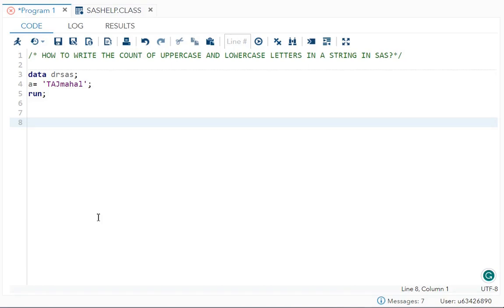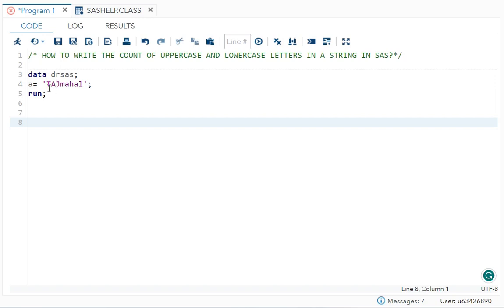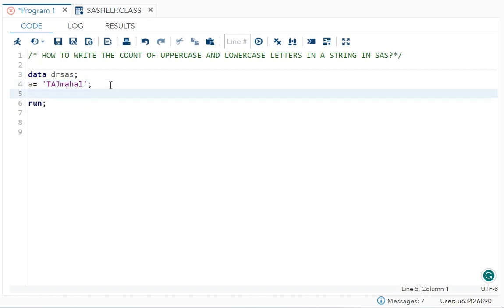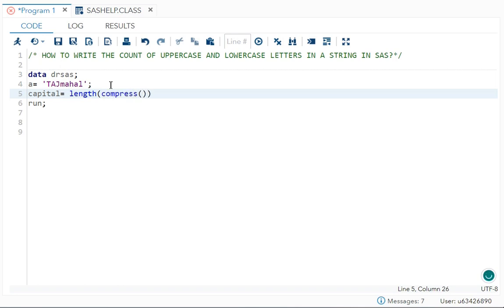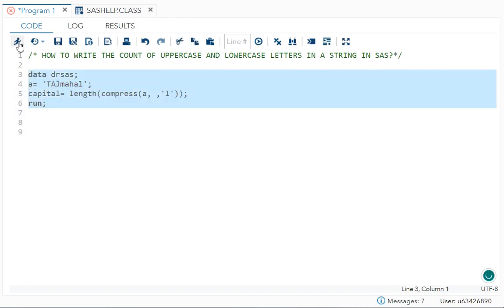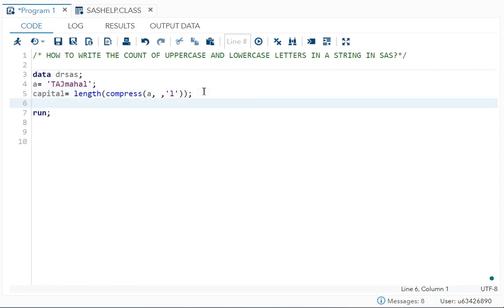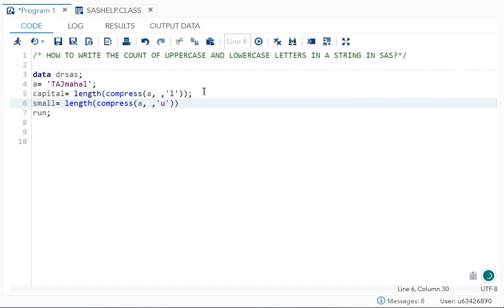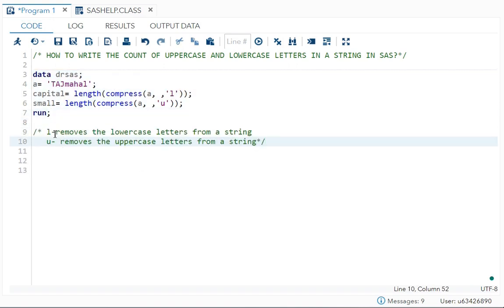How To Count Uppercase and Lowercase Letters In a String? Interview Question For SAS Fresher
in this video, I have covered - HOW TO COUNT UPPERCASE AND LOWERCASE LETTERS IN A STRING?  sas. if you guys have any doubts kindly write in the comments.
happy learning!